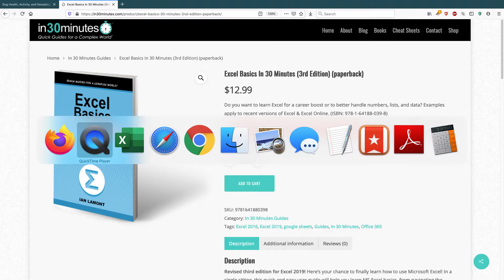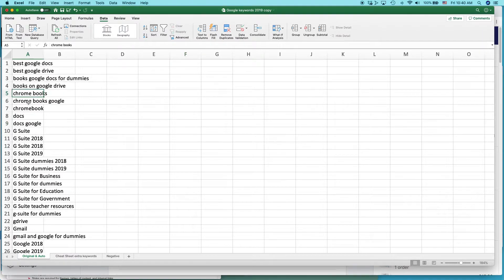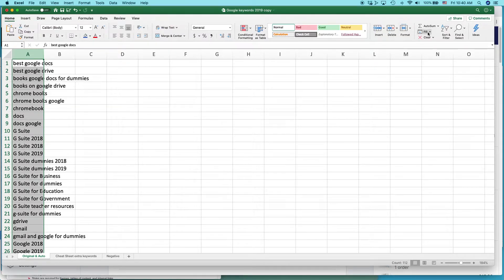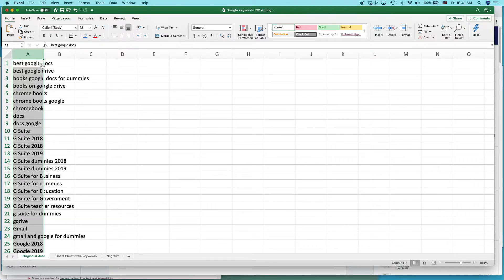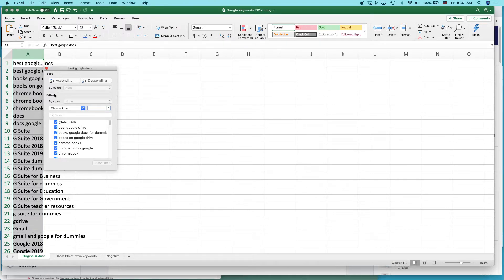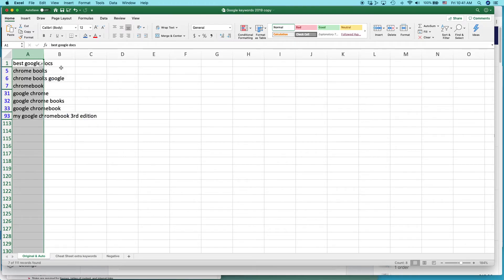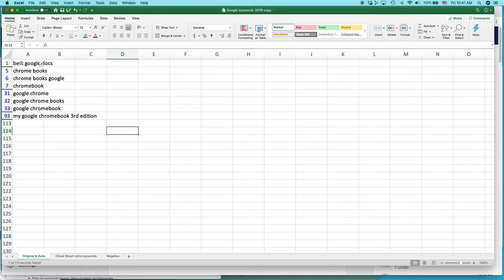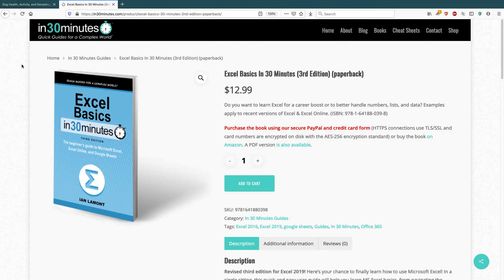Filter text lists to highlight words in Microsoft Excel (Windows/macOS)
How to filter text lists in an Excel spreadsheet to highlight certain terms (Excel 2019 for Windows or Excel 2019 for macOS). Length: less than 4 minutes. Narrator Ian Lamont is the author of EXCEL BASICS IN 30 MINUTES.